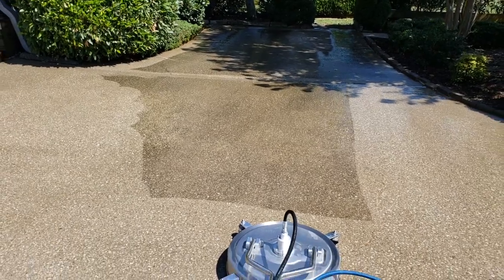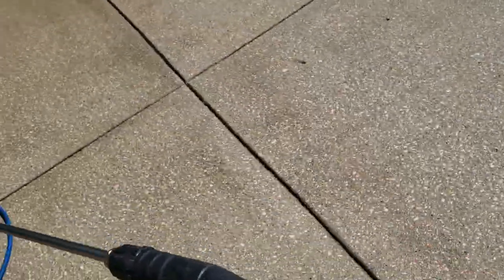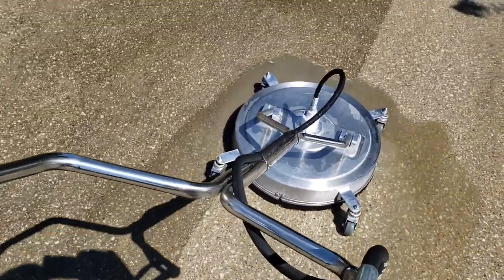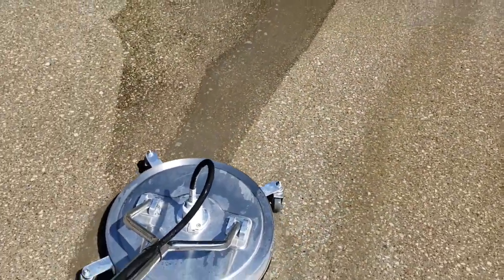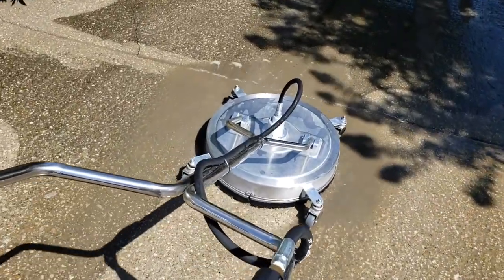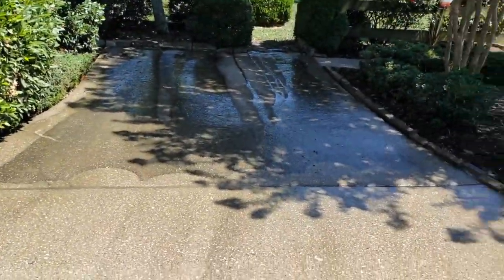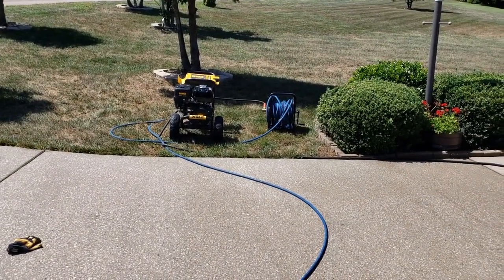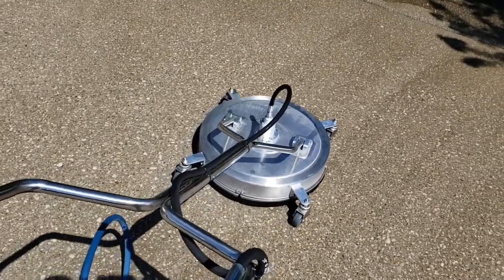Pressure Washing - How GreenPro Cleaning does Surface Washing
How GreenPro Cleaning does Surface washing - Pressure washing. Nashville, TN and Spring Hill, TN
- About GreenPro Cleaning -

GreenPro Cleaning is an Eco-friendly family owned residential and commercial Professional cleaning company. We believe in serving our customers with the highest intentions giving them the ultimate all-around customer experience.

We were created by Ron Steele under the Limited Liability Company of Live and Work Enlightened by Ron Steele, LLC

GreenPro Cleaning and GreenPro Carpet Cleaning were created by Ron Steele. Through his passions and over 20 years of experiences he’s developed the wisdom and understanding of how important it is that we inform ourselves and take great care of our health to live the best quality of life possible.

Ron cares deeply for humanity, animals, children and the Earth. He realized through years of research and observing many friends and loved ones suffering from severe illnesses as well as death that there are so many toxic chemicals on the market that are dangerous and have serious negative effects on our bodies, our children, our pets and the Earth. They are in our food, our water, our homes, even our toothpaste and much more!

With all the misleading information out there, it makes it difficult for people to understand the urgency of the situation. So, Ron decided to use his business experience and education on human health of over 25 years, to bring safe, healthier, greener solutions to as many people as he can. His goal is to help Humanity and Earth while serving you in the best ways possible. That’s where GreenPro’s values and company culture came from.

At GreenPro Cleaning we believe in serving people. This includes protecting Humanity and the Earth by using green products & solutions, as well as providing all the information our customers need to help make the best decisions for their service needs and lifestyle. Our promise to you is to find the safest green products & solutions available and use them on every service we do for you in your house, rental home, apartment, office, day care center, school, hospital or business of any kind. It’s our passion and promise to you. Your family, children and pets will appreciate it too!

We don’t just talk, Ron and his family use healthier products and cleaning solutions every day, but it doesn’t stop there. They believe in thinking healthier, eating healthier and exercising along with choosing services and products of any kind that promote better health for improved lifestyle and living conditions.

Awards and Certifications:
Home Advisor Elite Service, Angie's list A-Rated, Home Advisor Top Rated, CRI = Carpet and rug institute Certified Company, IICRC Certified, Facebook, Yelp and Google Verified

Products:
We proudly use Green Cleaning Solutions, most Certified by Green Seal & Safer Choice green standard certification seals.